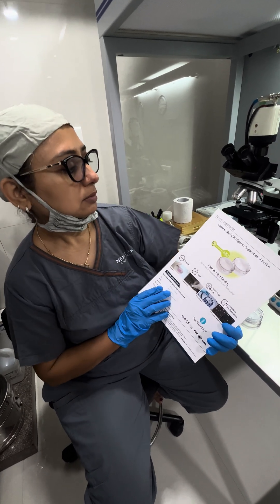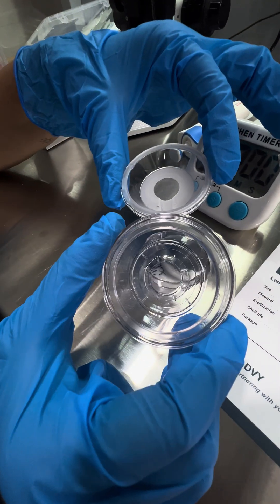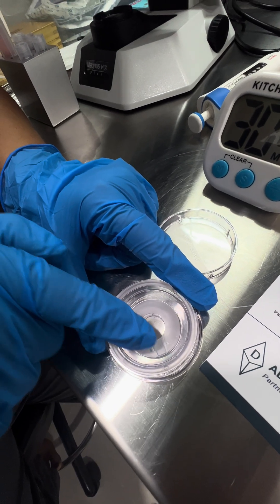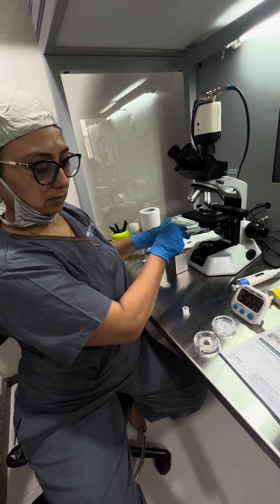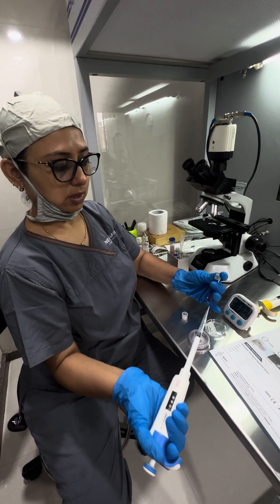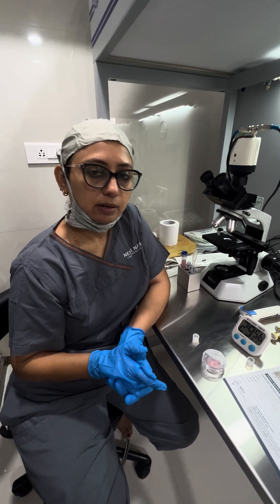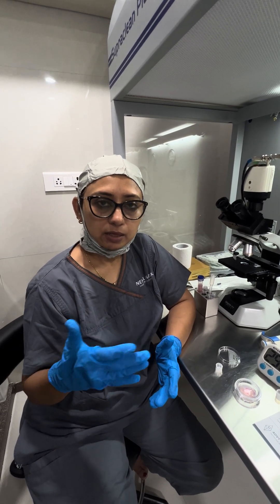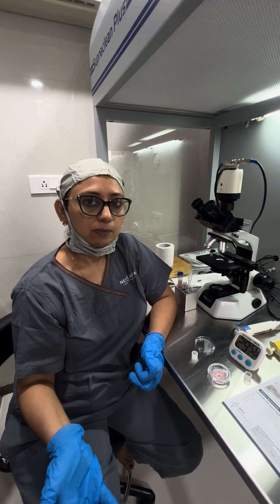MICROFLIDICS CA0 PLATE DEMO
**Microfluidics for sperm selection** is an advanced technique used in ICSI to isolate the healthiest sperm. This method mimics the natural reproductive process, allowing motile and morphologically normal sperm to navigate microchannels, separating them from immotile or DNA-damaged ones. It enhances the quality of selected sperm, reducing the risk of chromosomal abnormalities and improving fertilization, embryo quality, and overall IVF outcomes.